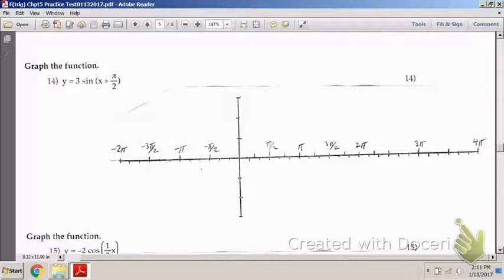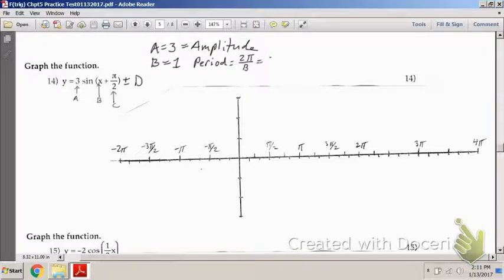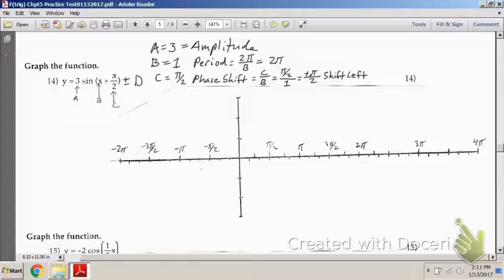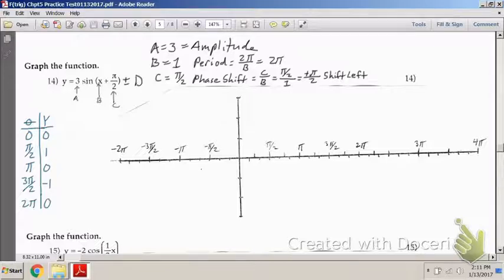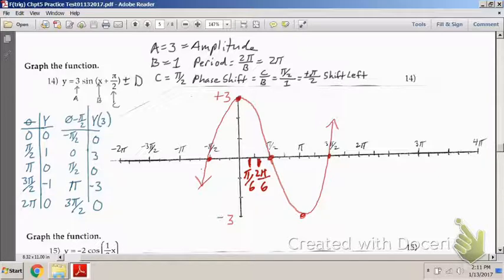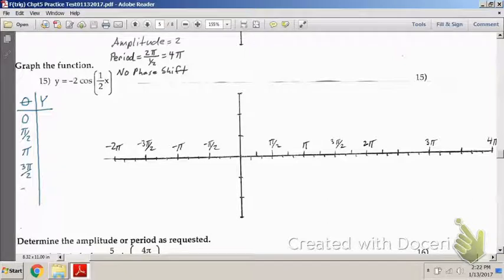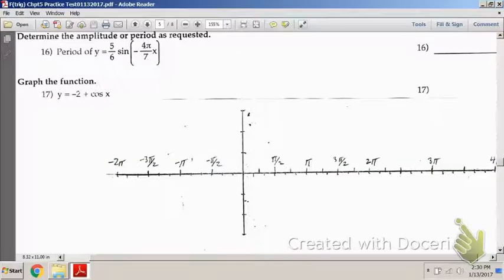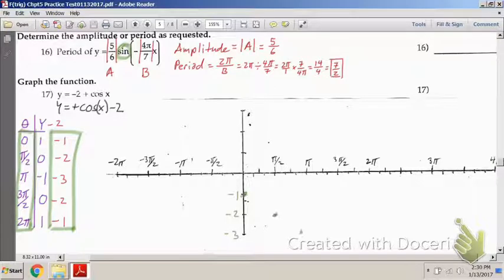Chapter 5 Practice Test (5)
Problems #14-17 graphing trig functions